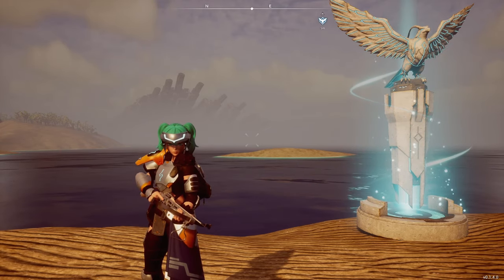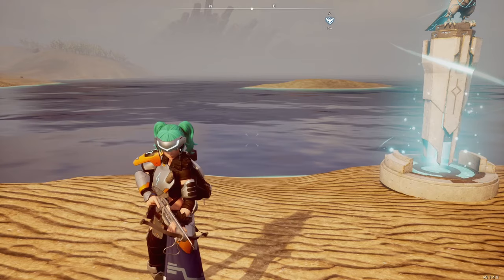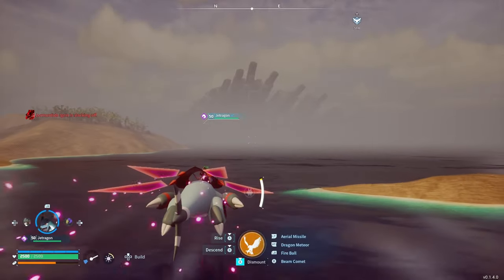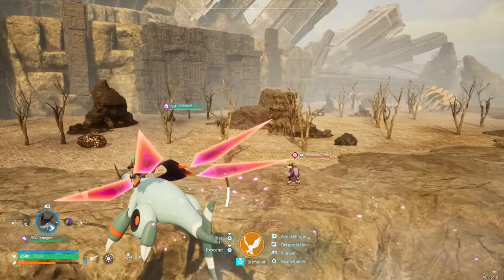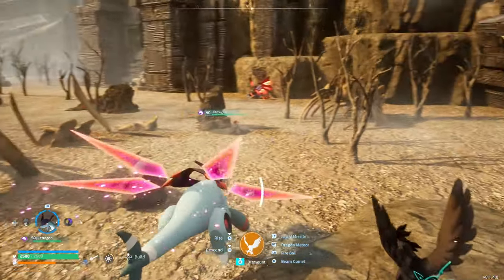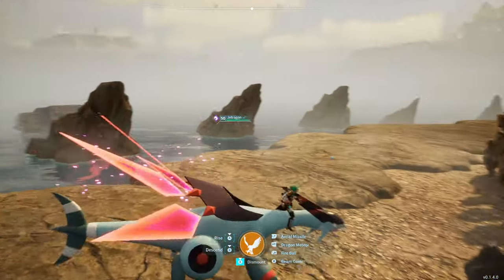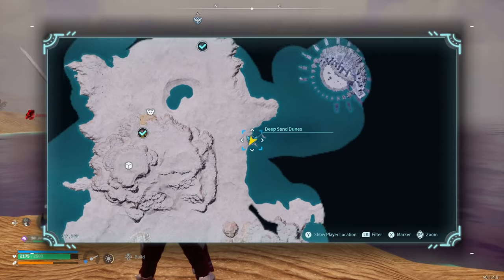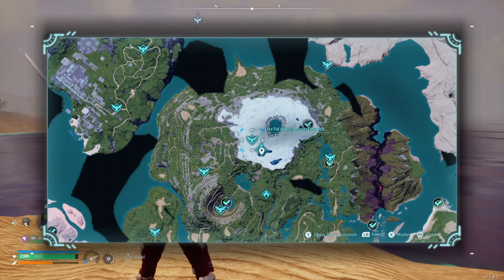Palworld Shadow beak Location and Shadow beak Breeding Combo. How to Get Shadowbeak in Palworld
In this video I go over where to get shadowbeak in palworld as well as the shadowbeak breed combo.

I walk through the palworld shadowbeak location and shadowbeak breeding combination in this video. I also explain where to get shadowbeak  by showing the shadowbeak spawn.